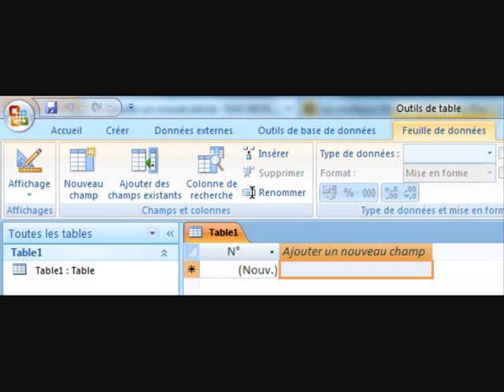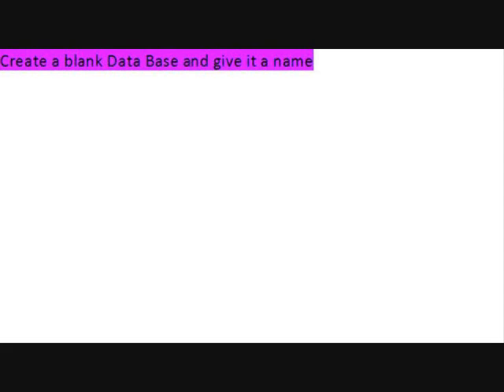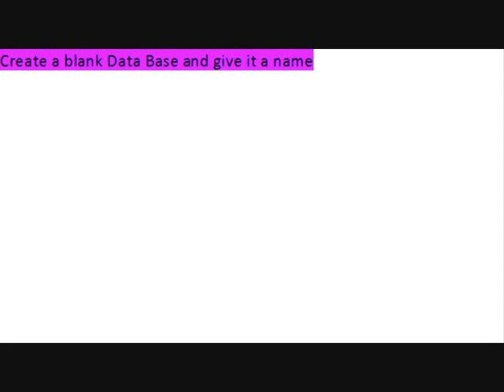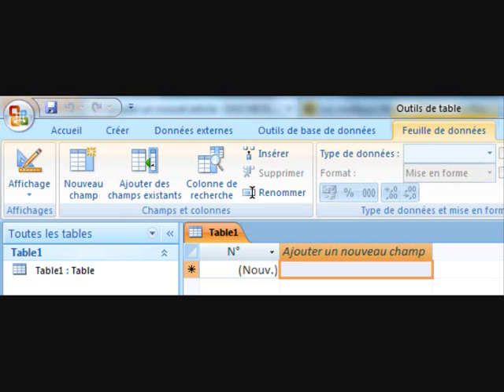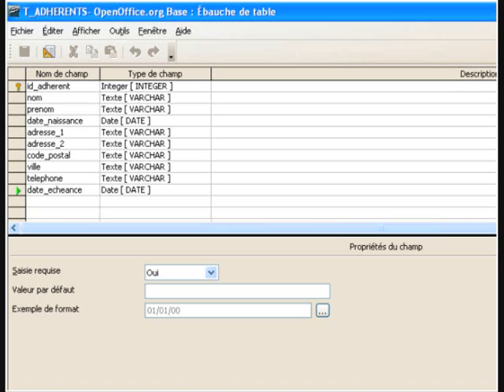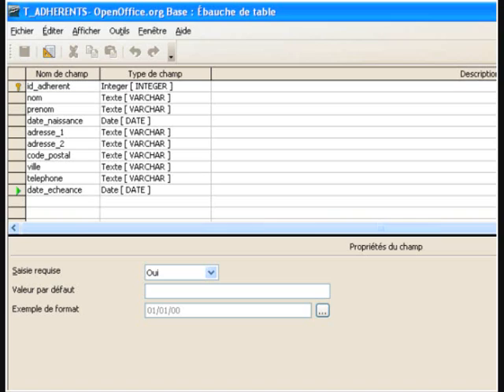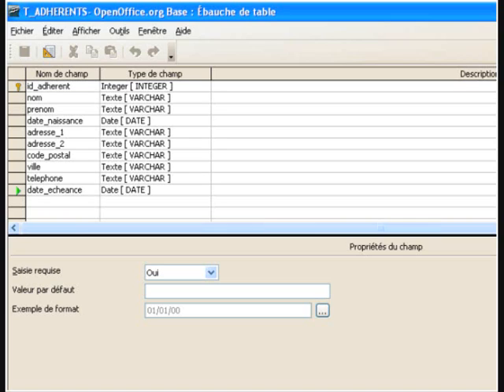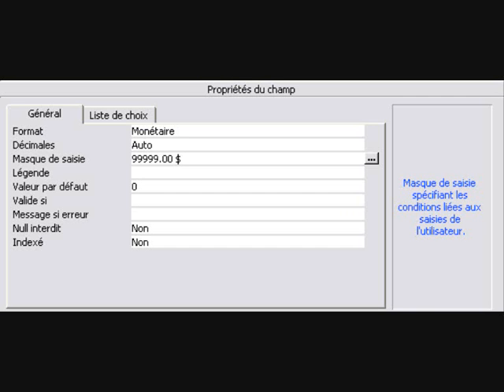Lesson 1 in English Database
Lesson 2:  How to Structure your First Database-Table